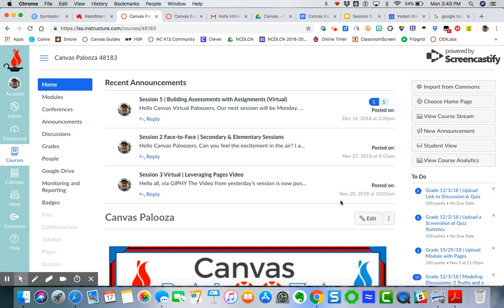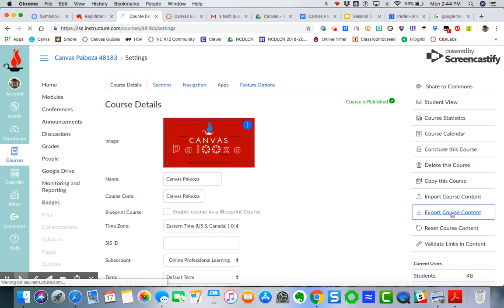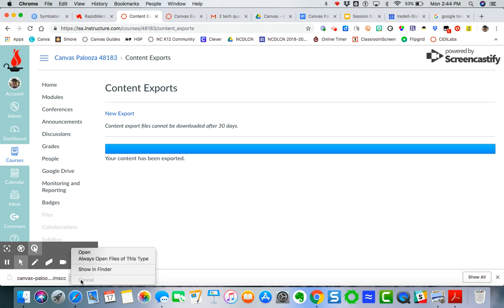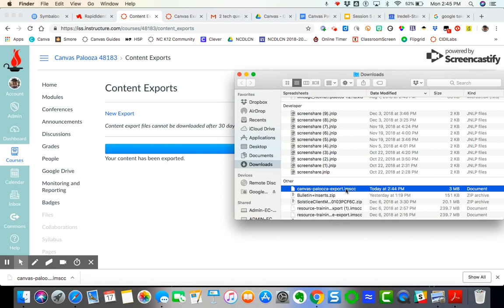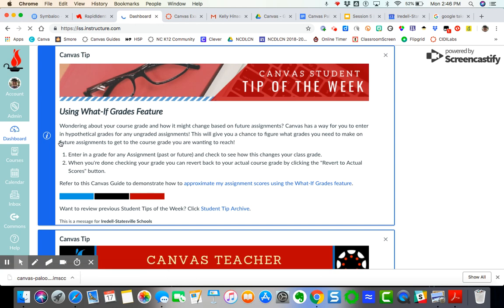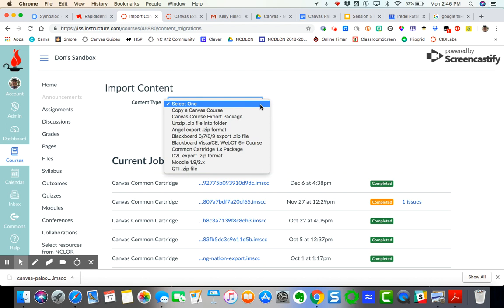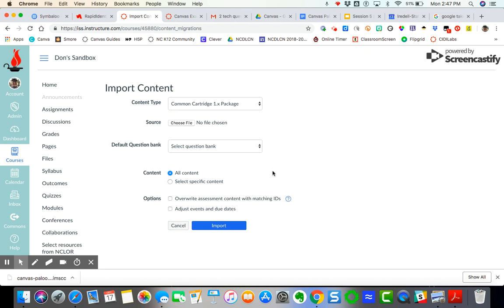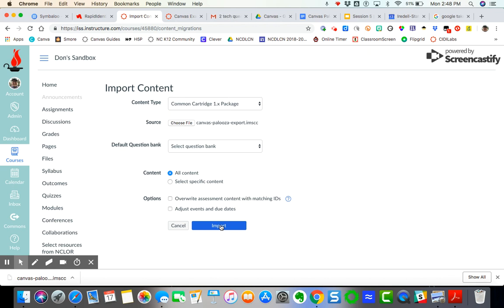Exporting & Importing Course Content in Canvas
Video demonstrating how to export and import content into Canvas using the export file.